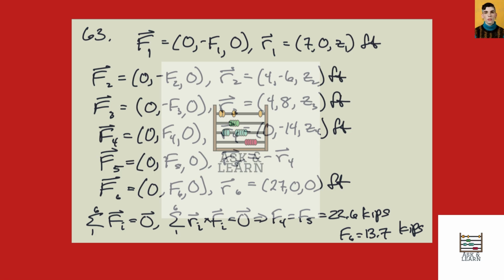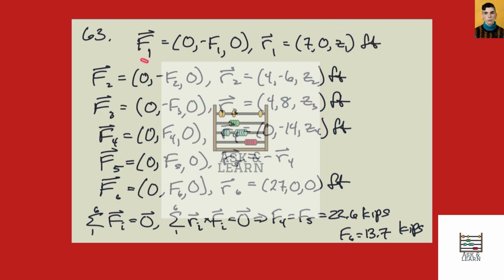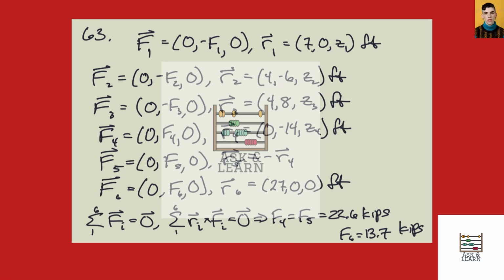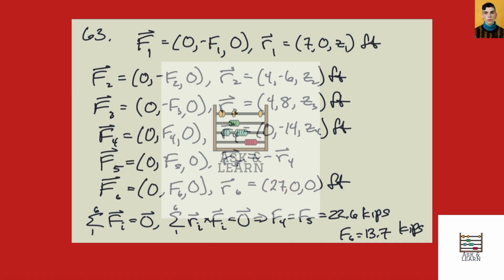Due to an unequal distribution of fuel in the wing tanks, the centers of gravity for the airplane fu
Due to an unequal distribution of fuel in the wing tanks, the centers of gravity for the airplane fuselage and wings and are located as shown. If these components have weights and determine the normal reactions of the wheels and on the ground.